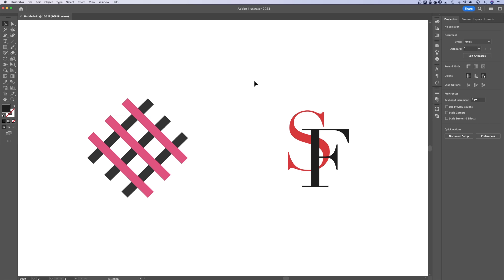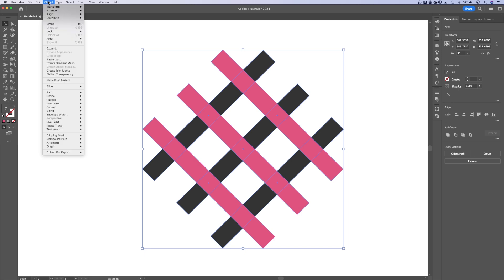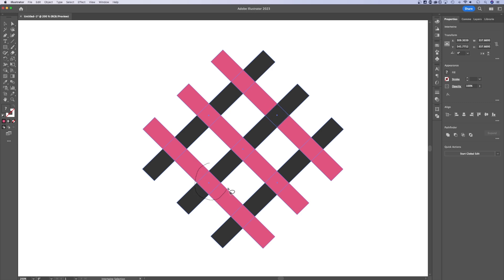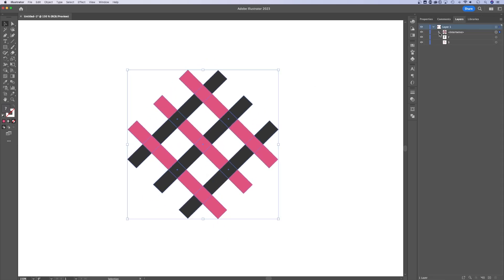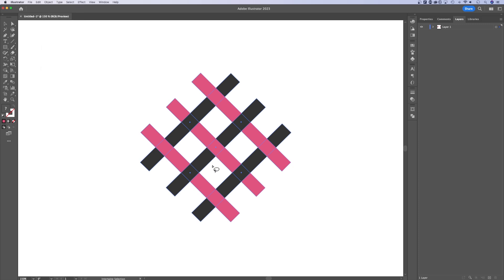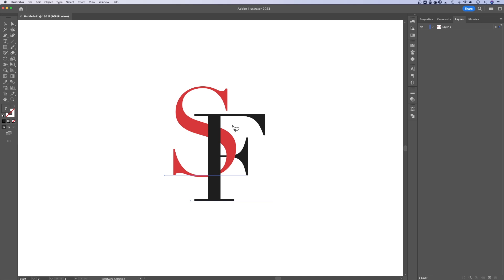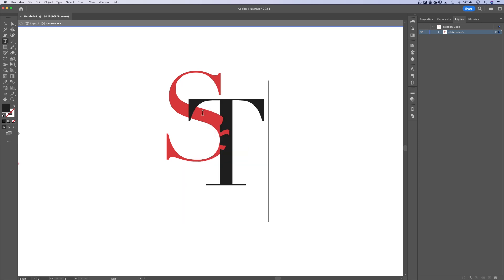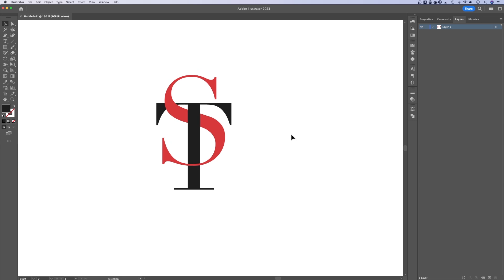How to Use Intertwine in Illustrator 2023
The new Intertwine tool in Adobe Illustrator 2023 is awesome! It allows you to overlap objects in Illustrator without having to break them apart. This tutorial shows you how to use Intertwine in Illustrator.